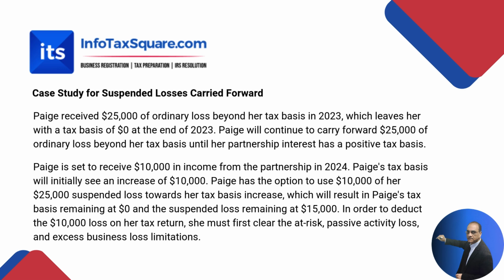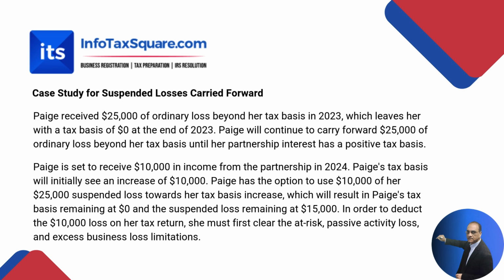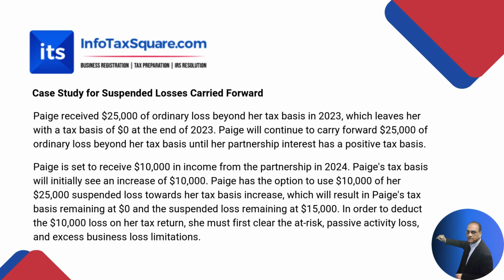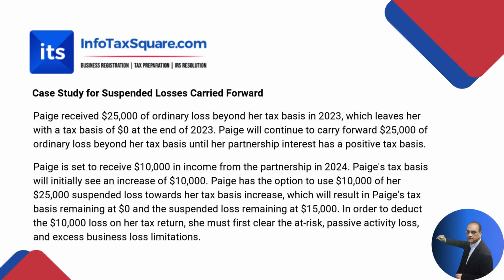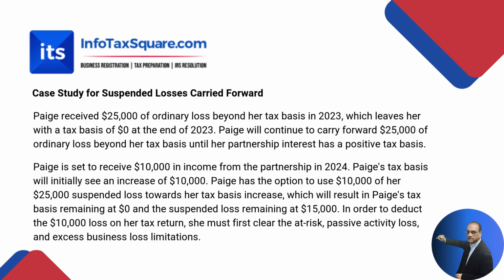What is the approach to using the passive losses that have been suspended in the current year?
A passive activity loss (PAL) that is not allowed in the current tax year is carried forward and is considered a deduction in subsequent tax years.

• If the taxpayer’s amount at risk increases in later years, the taxpayer may deduct previously suspended losses to the extent that the increases in the amount at risk exceed the taxpayer’s losses in later years.
• PALs continue to be treated as PALs even after the activity ceases to be passive in a subsequent tax year, except that it may also be deducted against income from that activity.

Case Study for Suspended Losses Carried Forward

Paige received $25,000 of ordinary loss beyond her tax basis in 2023, which leaves her with a tax basis of $0 at the end of 2023. Paige will continue to carry forward $25,000 of ordinary loss beyond her tax basis until her partnership interest has a positive tax basis.

Paige is set to receive $10,000 in income from the partnership in 2024. Paige's tax basis will initially see an increase of $10,000. Paige has the option to use $10,000 of her $25,000 suspended loss towards her tax basis increase, which will result in Paige's tax basis remaining at $0 and the suspended loss remaining at $15,000. In order to deduct the $10,000 loss on her tax return, she must first clear the at-risk, passive activity loss, and excess business loss limitations.